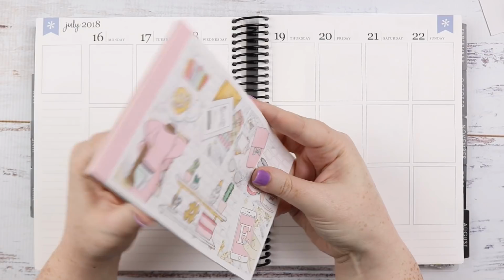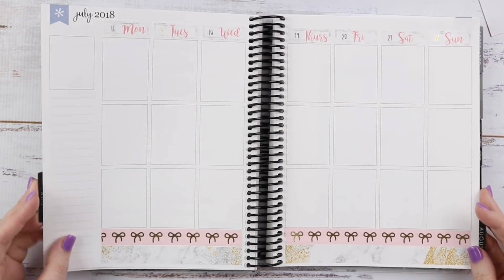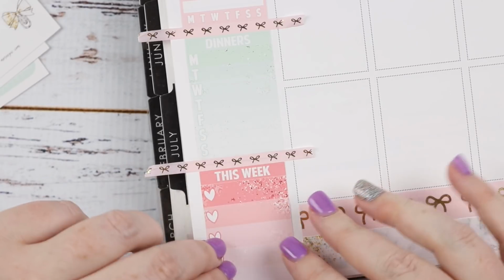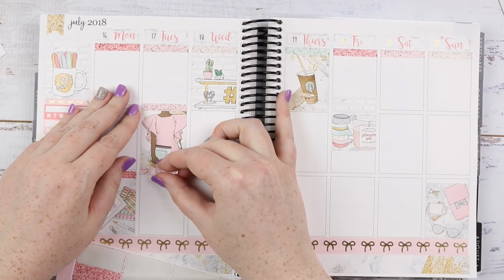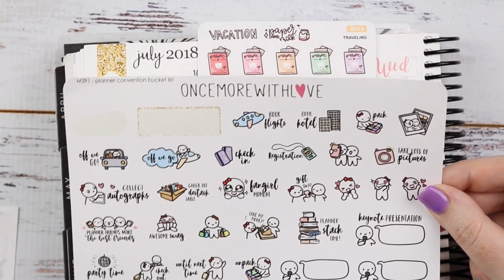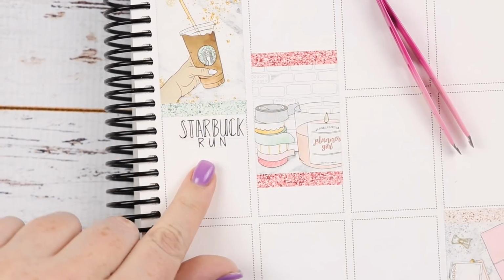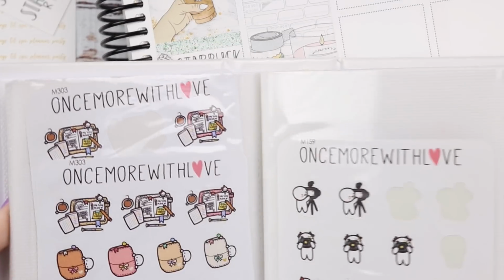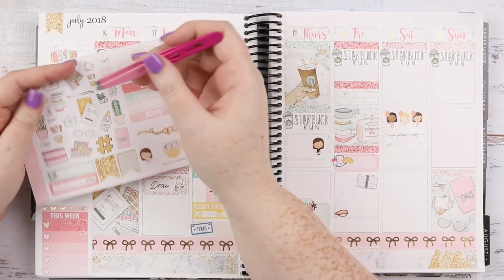Plan With Me: Cyber Monday Mystery // Scribble Prints Co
☆ SET UP:
➤ Camera: Canon EOS 80D, 18-55mm lens
➤ Tripod: Manfrotto 190 Go! with 3-way head
➤ Editing: Final Cut Pro

Jessica ❤